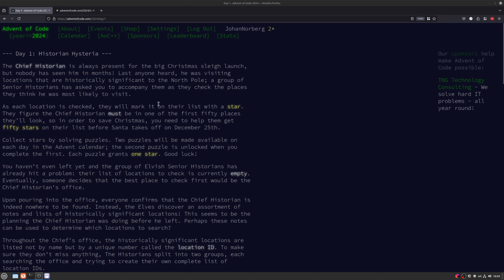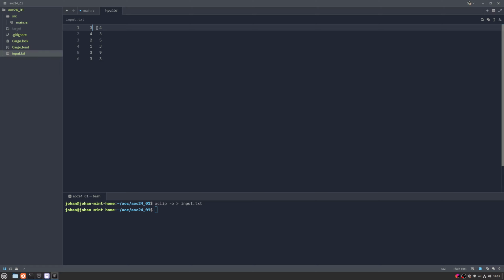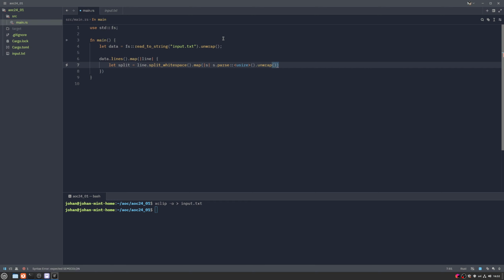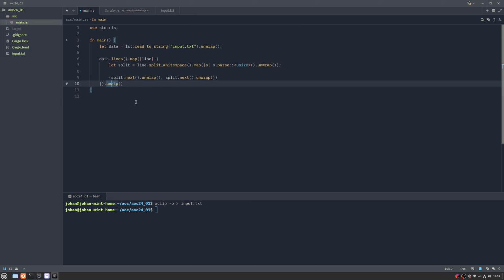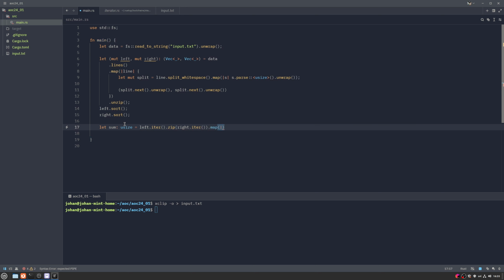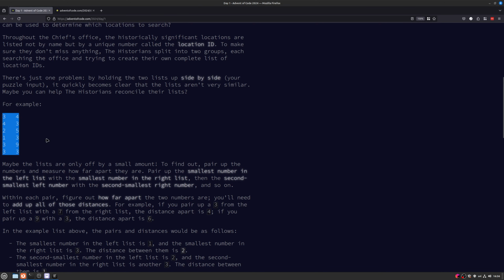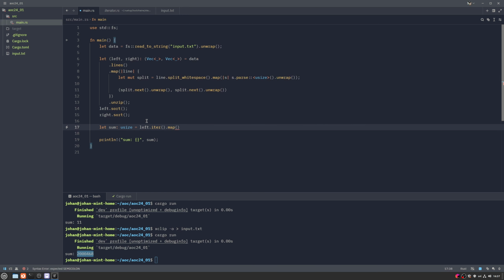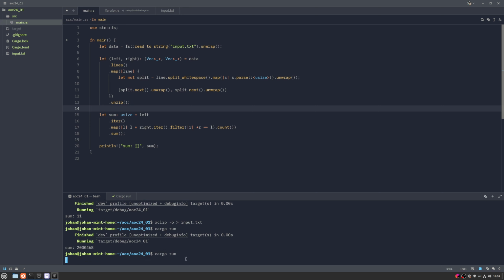Advent of Code 2024 - Day 1 - Rust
Day 1 of Advent of Code 2024